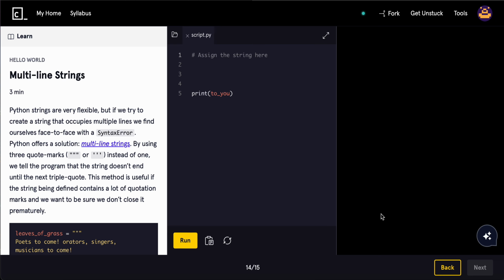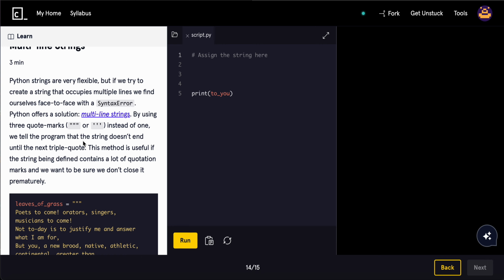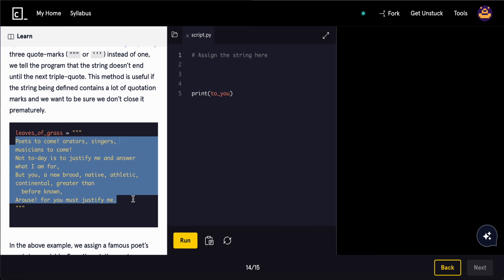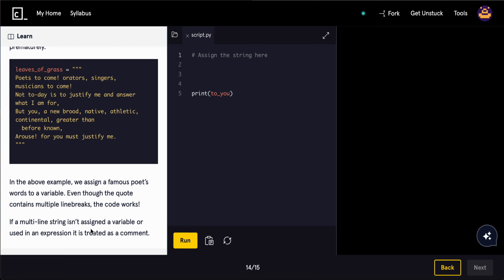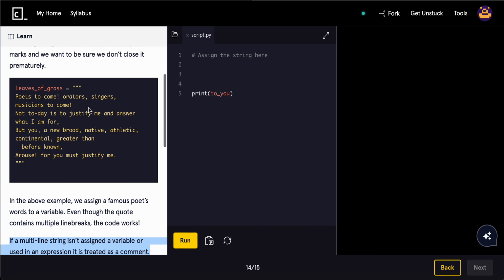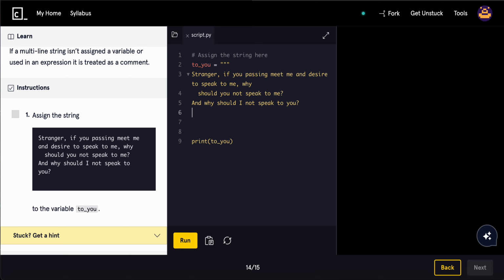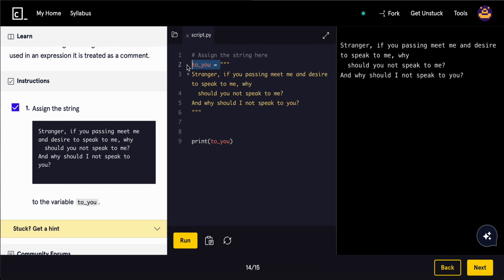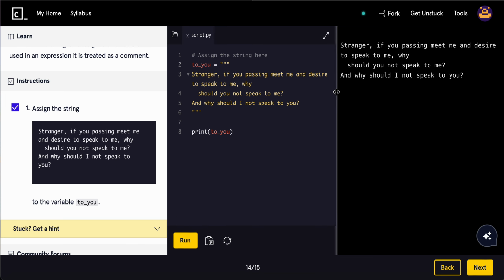Multiline Strings in Python | Episode 13 | Building AI Chatbots with Python Series